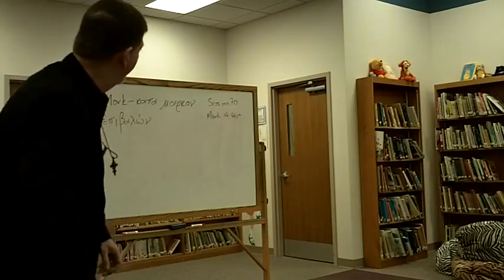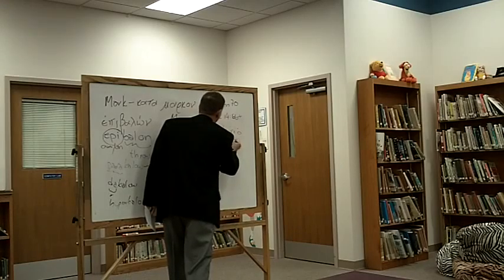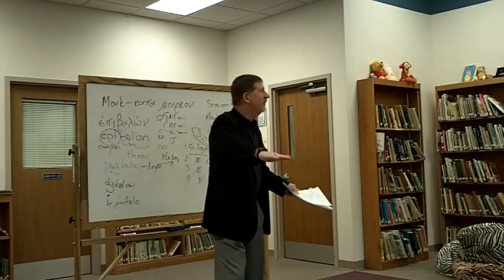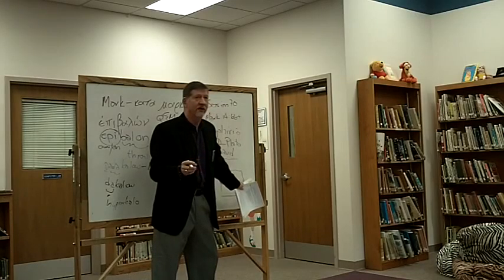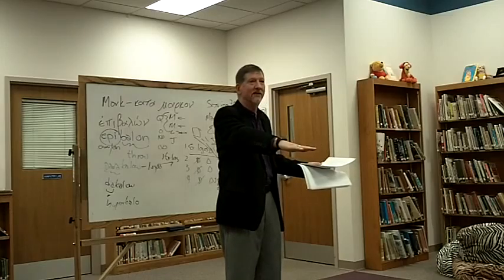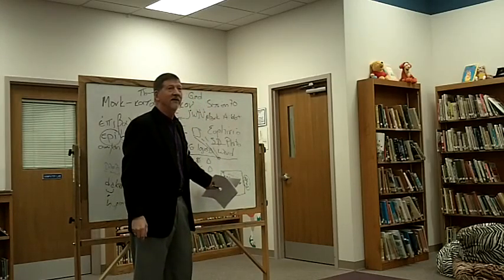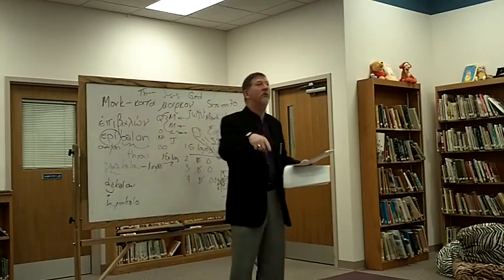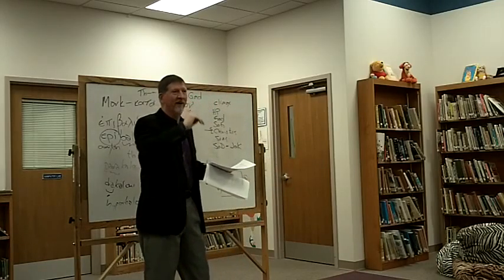Mark Class 70 P8 Preparation Chapter 15 1